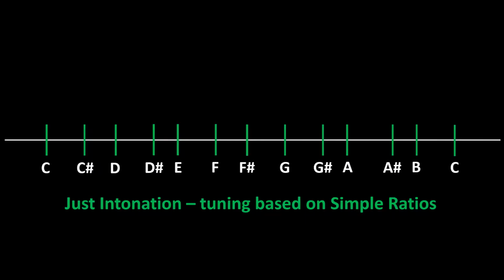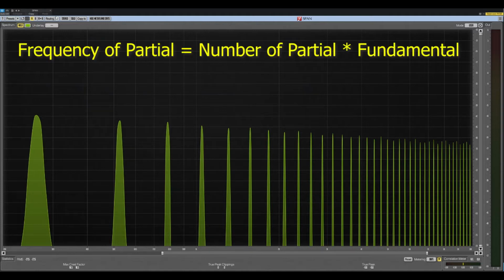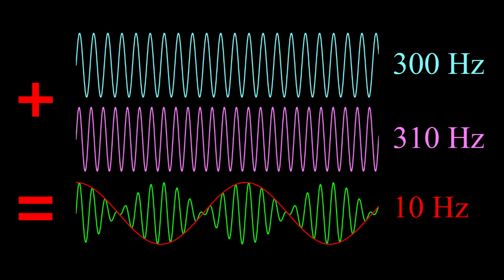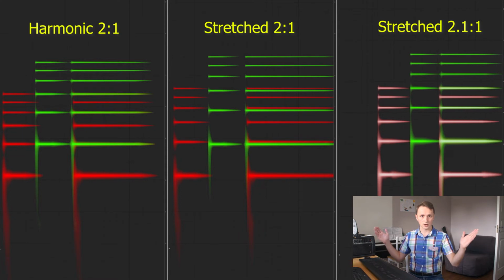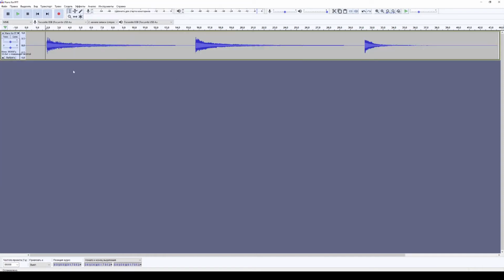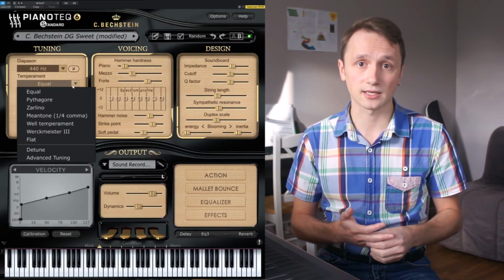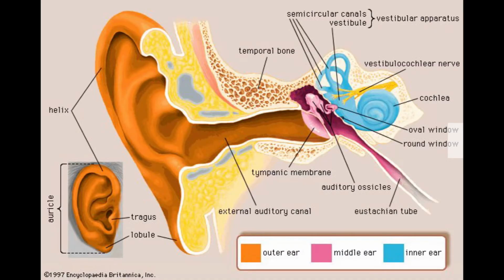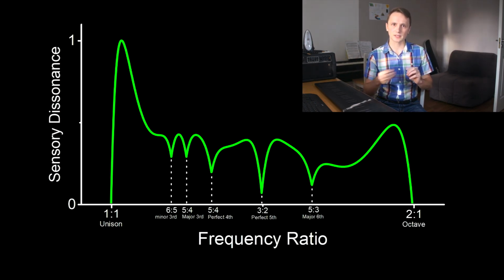Can Octave Sound Dissonant?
In this video I show how timbre of musical instrument affect its tuning. Explain what is inharmonicity. Why simple ratios and whole numbers aren't fundamental reason to construct a tuning system with. And how an octave (ratio 2:1) can sound dissonant.

00:00 - Intro
00:16 - Introduction to Musical Tuning
03:28 - Challenging Simple Ratios
10:58 - Inharmonicity
14:28 - Dissonance Curves
20:16 - Conclusion
21:25 - References

BTC: bc1qzu3cscpaltcpqhe5pjrc3y64gux0ja6dtacvvw
Monero: 471K4TqU8nx3zVSjQVPgVUBco3r4NVWc8jhMCxuSJW72A8tFDDdfHKkgkPNUfRKebjZTJrpbkVAXZVA8A6tbADrbBRWnFpj
ETH / USDT: 0xb1596Ad3A60219906C699114E7DC5Fcc19ED9ec8

Literature and references:

Relating Tuning and Timbre by William A. Sethares

H.Helmholtz "On the Sensations of Tone"

P.M.C. Harrison and M.T.Pearce "Simultaneous Consonance in Music Perception and Composition"